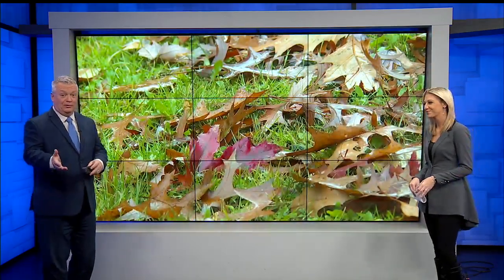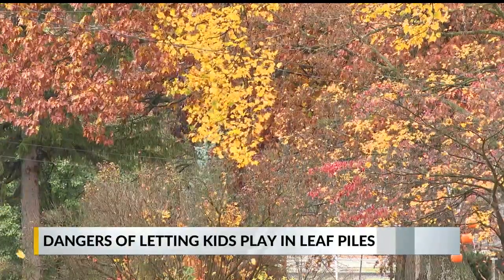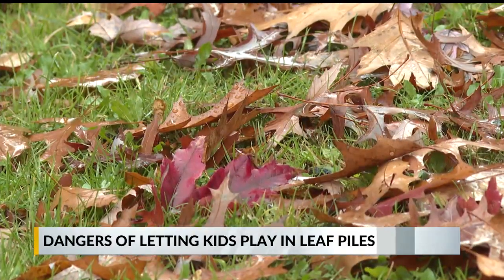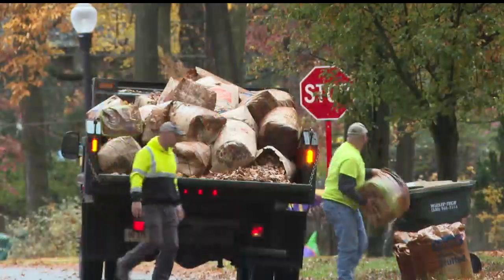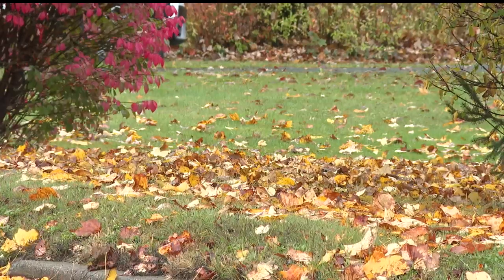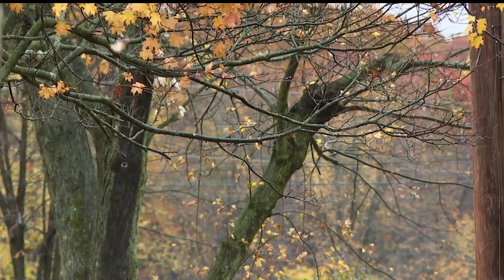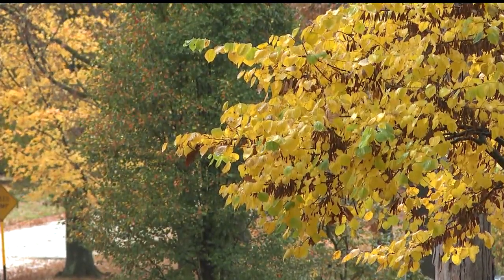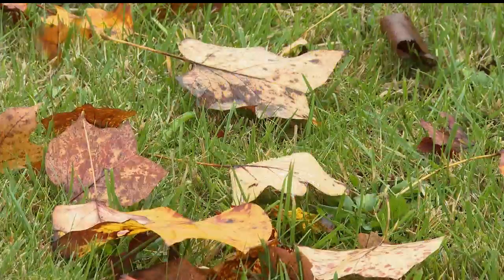Don't 'fall' for these autumn dangers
Preventing fall leaf accidents: Bill McMahon, injury prevention coordinator with Akron Children's Hospital in Youngstown, Ohio